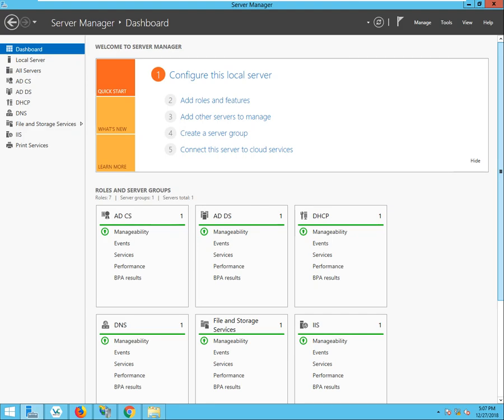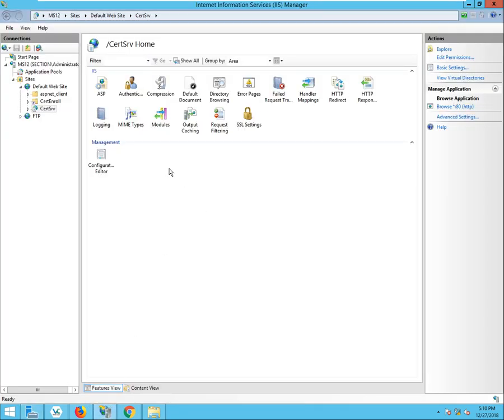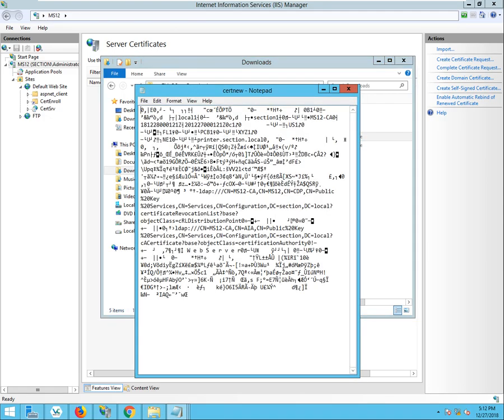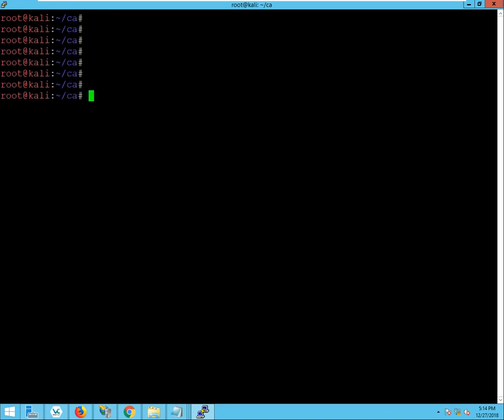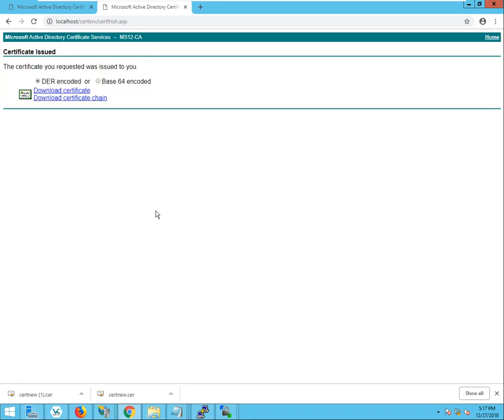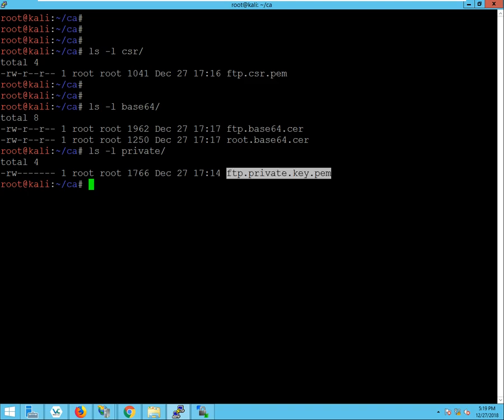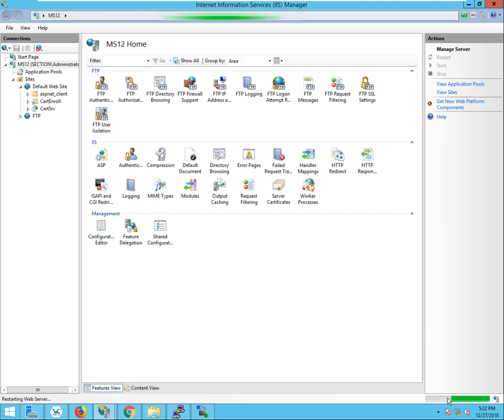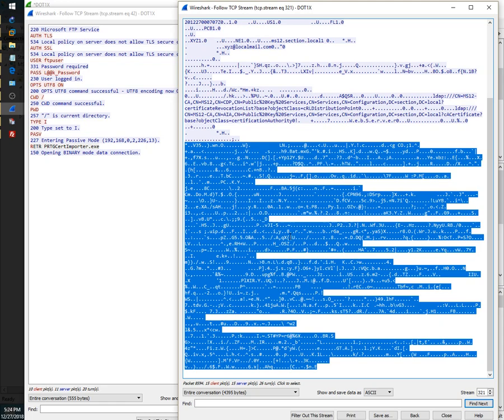Installing Certificates into an FTP Server (2018)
This video describes how to install certificates on an FTP Server using OpenSSL and Windows Server 2012.

At 6:43 I misspoke. I should of said display private key NOT display certificate.